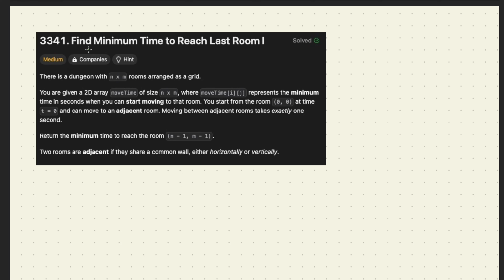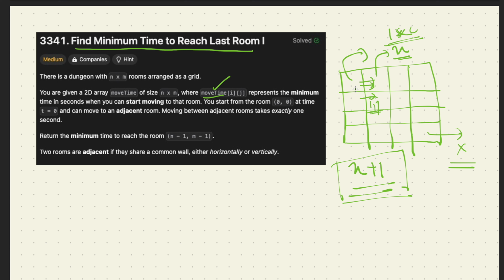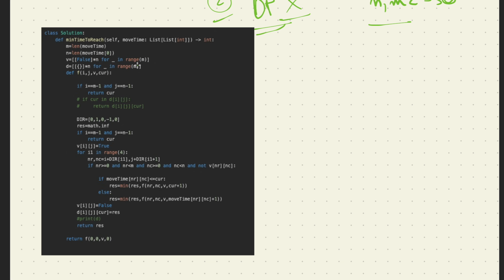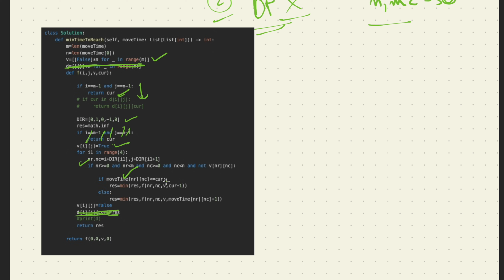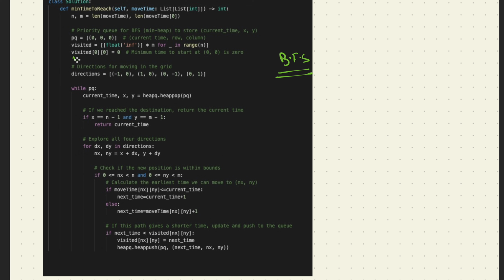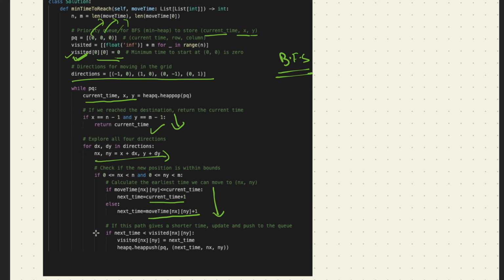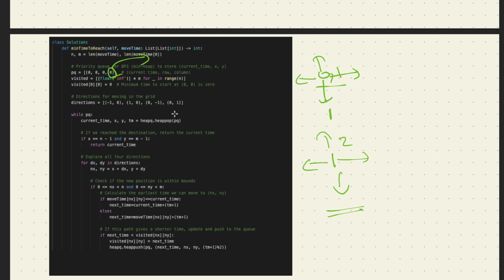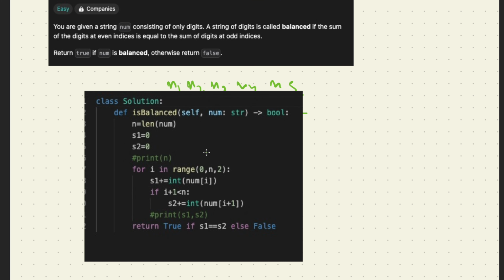Weekly contest 422 | Discussion.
Weekly Contest 422 - Coding Challenge

Timelines:
0:00 Question 2 discussion
3:43 Question 2 dfs solution
6:42 Question 2 Dijkstra solution
9:22 Question 3 discussion
9:57 Question 3 Solution
11:29 Question 1 discussion
12:08 Question 1 solution

Welcome to Weekly Contest 422! This week, we dive into three exciting problems designed to test and expand your coding skills. Whether you're a competitive programmer or simply love solving coding puzzles, these challenges are perfect for pushing your problem-solving skills to the next level. Here’s what’s in store:

Problem 3340: Check Balanced String
In this problem, we’ll focus on analyzing strings to determine if they meet specific "balanced" criteria. Get ready to apply your understanding of data structures and string manipulation!

Problem 3341: Find Minimum Time to Reach Last Room I
Navigate through a series of rooms with varying paths and constraints. Your objective: find the minimum time needed to reach the final room. This problem will challenge your algorithmic thinking, especially with pathfinding strategies.

Problem 3342: Find Minimum Time to Reach Last Room II
In this follow-up problem, we increase the complexity with added constraints, requiring optimized and strategic thinking to achieve the minimum time to the last room. Perfect for those who enjoy a good challenge!

Contest Details:

Timed challenge: Work against the clock to solve these problems within the contest period!
Difficulty range: Intermediate to advanced, catering to various skill levels.
Join the discussion: Share your approach and see how others tackled each problem!